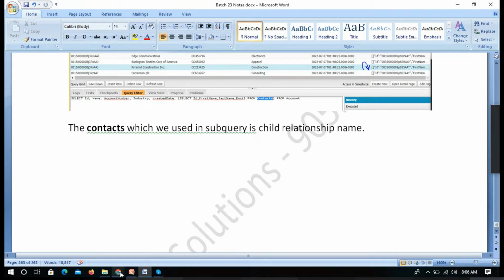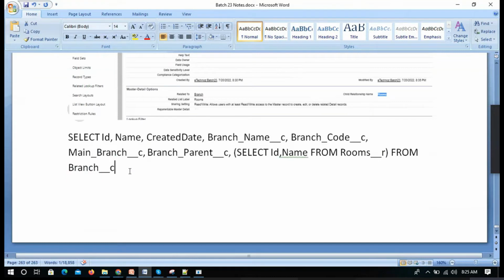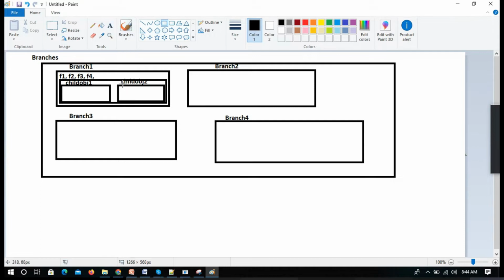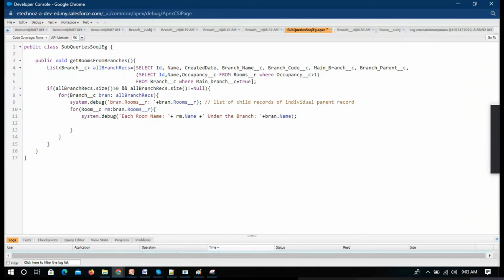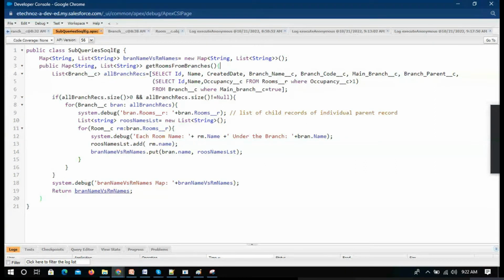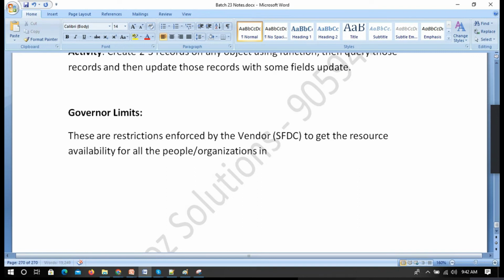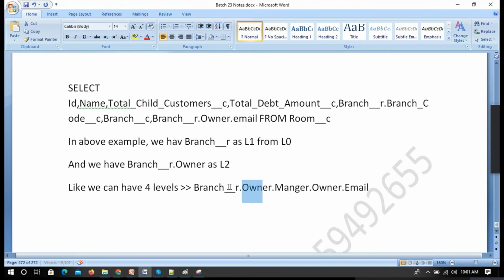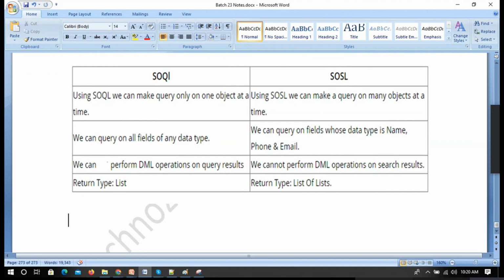3#SFDC Development DML & SOQL in SFDC Apex || Understand Class Method DML & SOQL in sfdc with ease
Part3 SFDC Development DML & SOQL in SFDC Apex || Understand Class Method DML & SOQL in sfdc with ease

# DML
# SOQL
Process Builder
Sales lifecycle
Deep Dive
Dynamic Email Templates